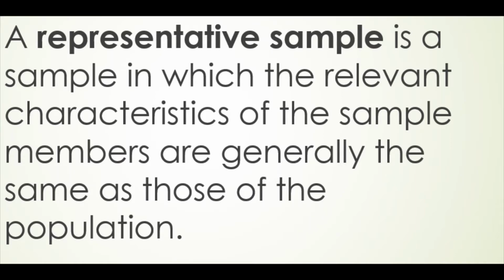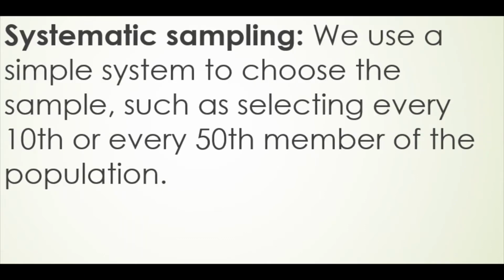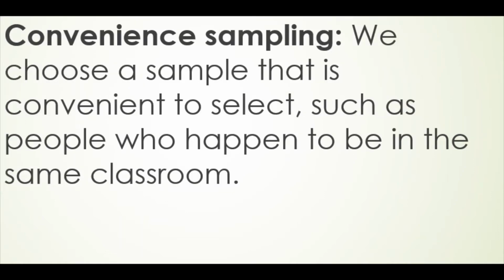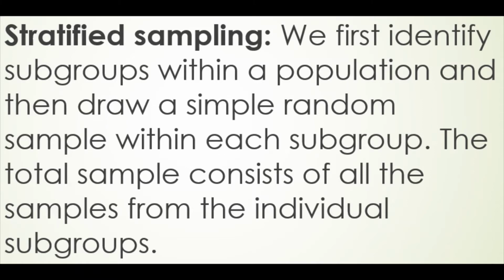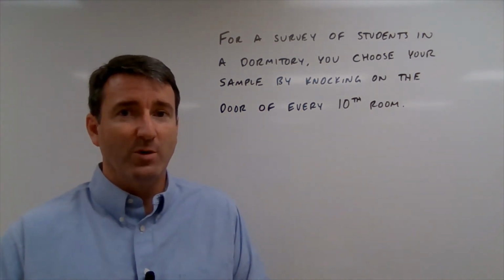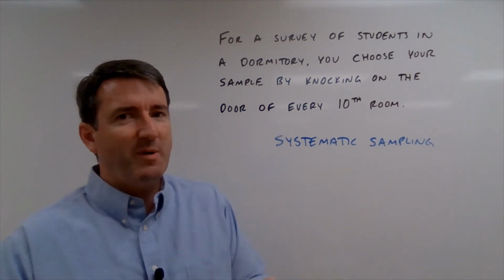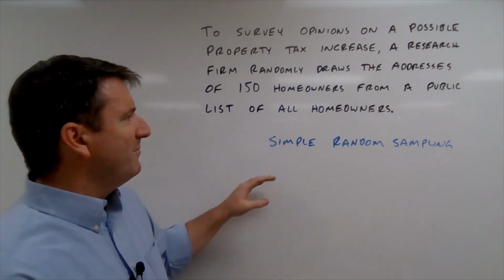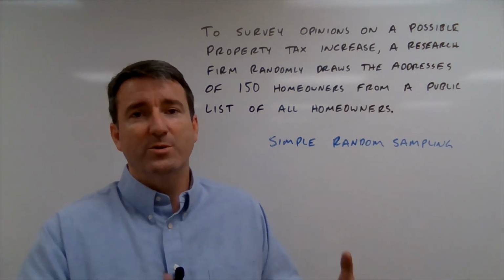College Math Lesson 3.2 - Choosing a Sample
Objective:  At the end of this lesson, students will be able to identify common sampling methods and explain whether a sample is likely to be representative of the population.

Vocabulary:   Representative Sample –

Common Sampling Methods
Simple random sampling:

Systematic sampling:

Convenience sampling:

Stratified sampling:

Examples:   Identify the type of sampling used in each of the following cases and comment on whether the sample is likely to be representative of the population.
• You are conducting a survey of students in a dormitory. You choose your sample by knocking on the door of every 10th room.

• To survey opinions on a possible property tax increase, a research firm randomly draws the addresses of 150 homeowners from a public list of all homeowners.